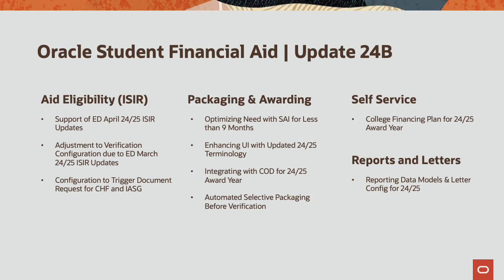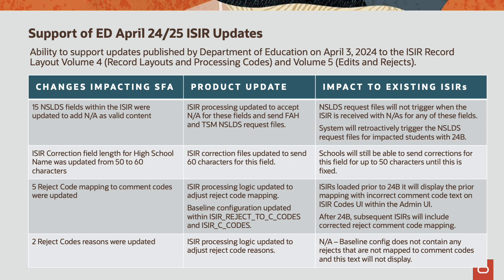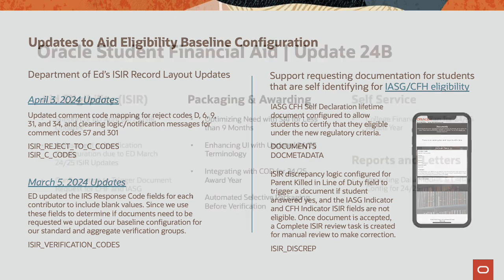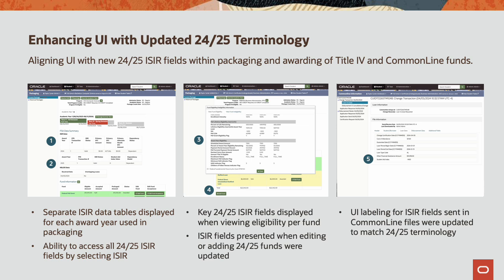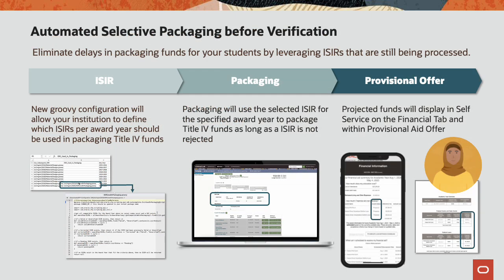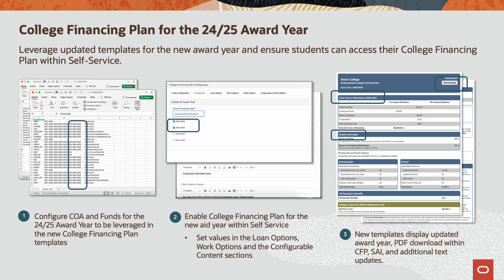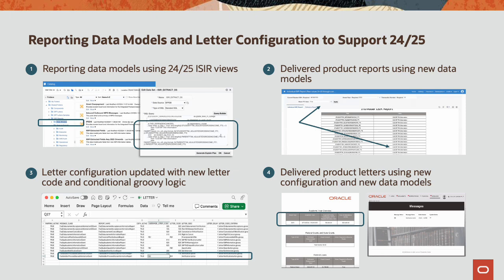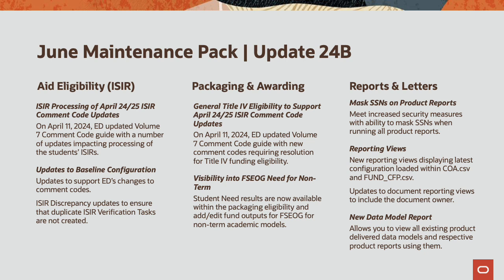Student Financial Aid 24B Spotlight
Student Financial Aid Overview 24B Spotlight